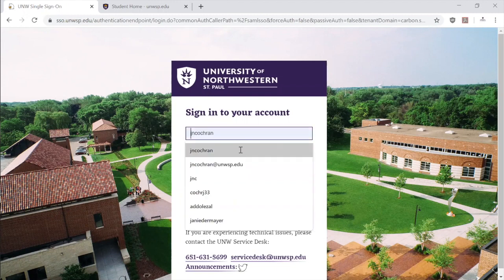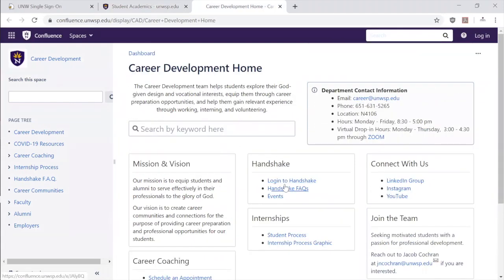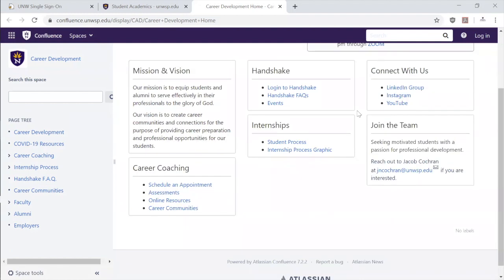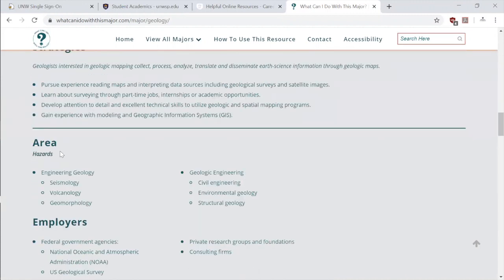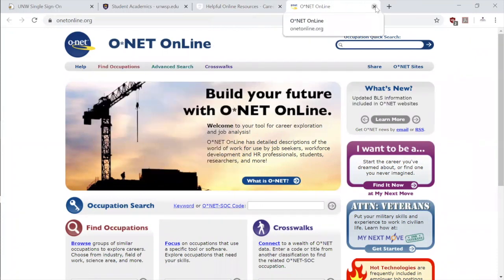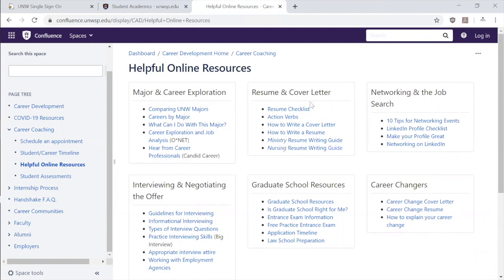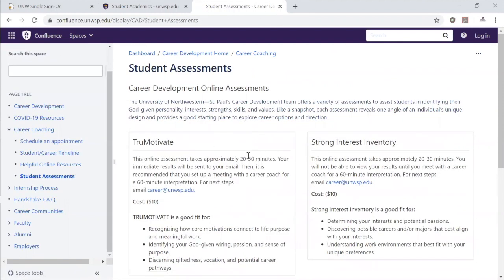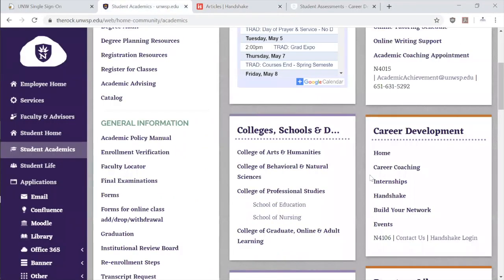Tour of Career Development Online Resources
This video is about gives a brief tour of Career Development's online resources